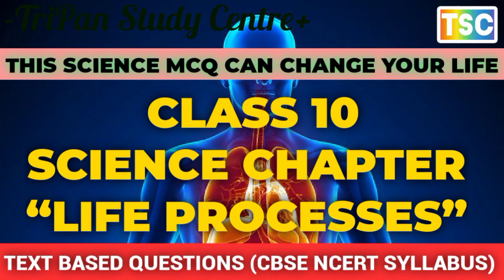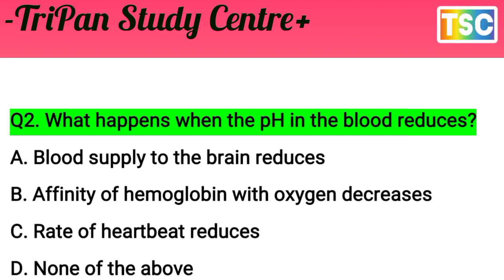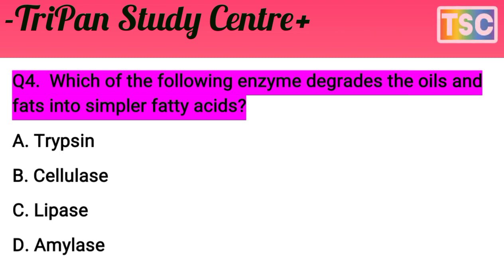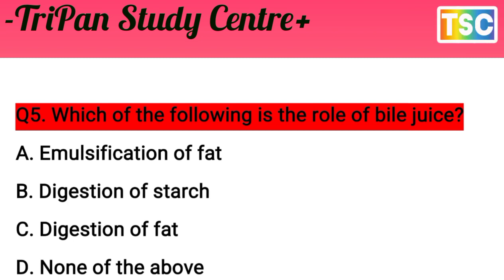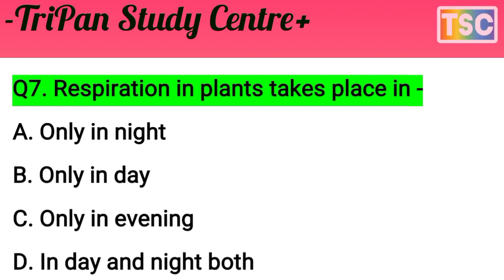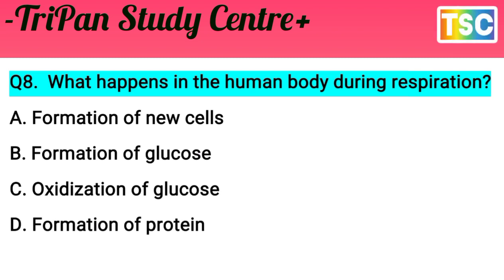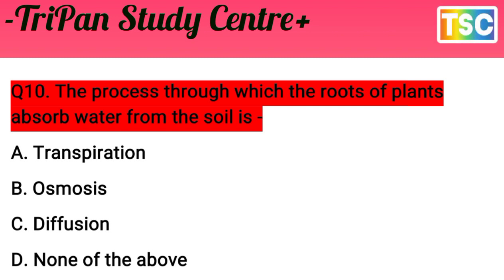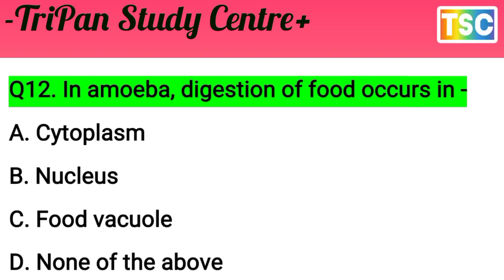class 10 // science // 2024 exam // cbse ncert // chapter Life processes 🔥 // fully understanding //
CBSE Class 10 MCQs of Science, NCERT Chapter 5 - Life Processes
Life Processes: This article delves into the fundamental concepts of life processes from the NCERT Class 10 Science book. Exploring their properties and behaviors, it highlights their distinct characteristics. Test your knowledge of the concepts in this chapter with these multiple choice questions.
सीबीएसई कक्षा 10 विज्ञान के एमसीक्यू, एनसीईआरटी अध्याय 5 - जीवन प्रक्रियाएं
जीवन प्रक्रियाएँ: यह लेख एनसीईआरटी कक्षा 10 की विज्ञान पुस्तक से जीवन प्रक्रियाओं की मूलभूत अवधारणाओं पर प्रकाश डालता है। उनके गुणों और व्यवहारों की खोज करते हुए, यह उनकी विशिष्ट विशेषताओं पर प्रकाश डालता है। इन बहुविकल्पीय प्रश्नों के साथ इस अध्याय की अवधारणाओं के बारे में अपने ज्ञान का परीक्षण करें।
जीवित शरीर में होने वाले वे सभी प्रक्रम जो जीवन के लिए अनिवार्य होते हैं, जैव प्रक्रम